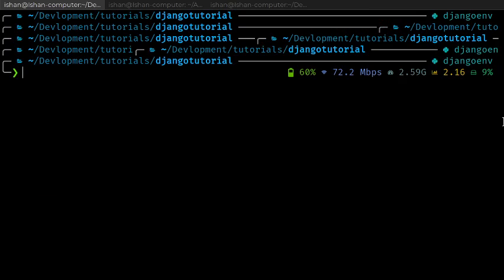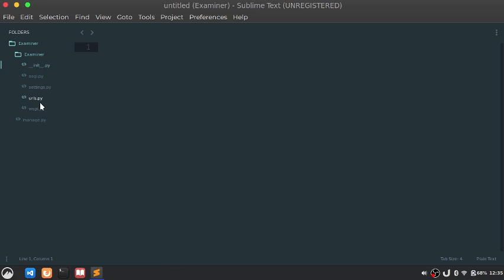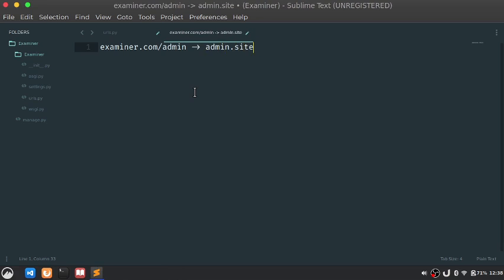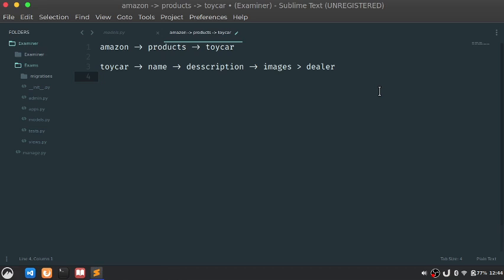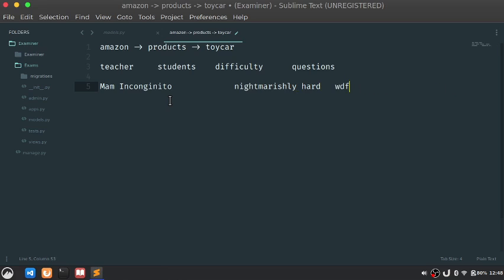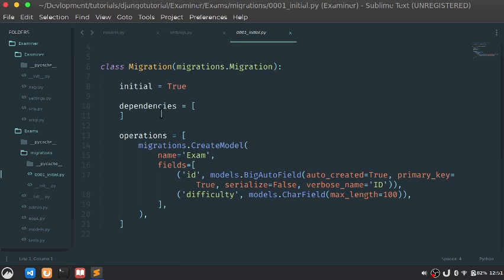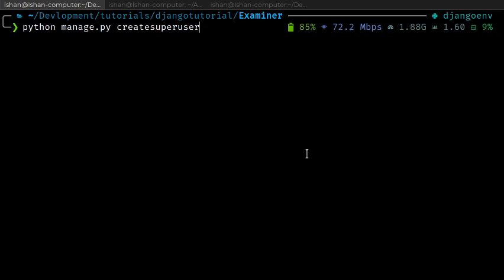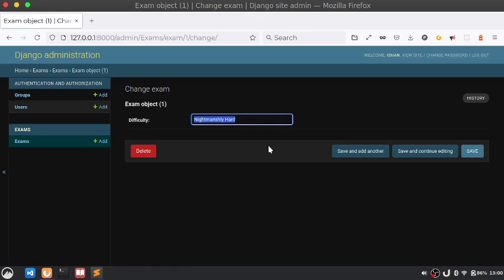Django Tutorial | part 1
In this video we will be learning about django a python framework for robust websites .

0:00 Introduction
1:40 Creating a blank project
10:22 Creating a blank app